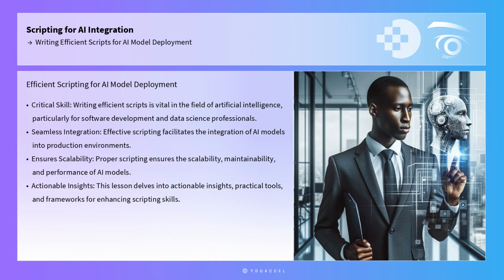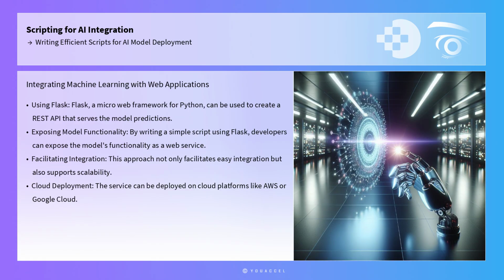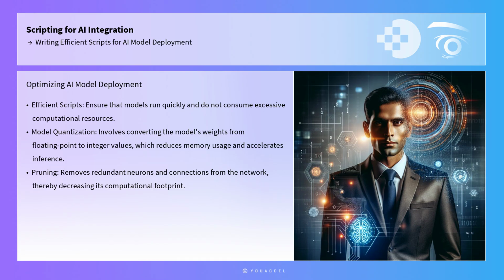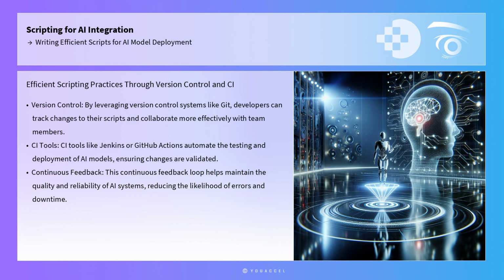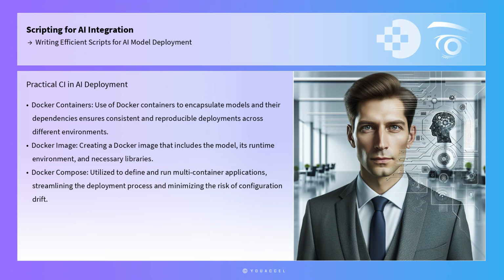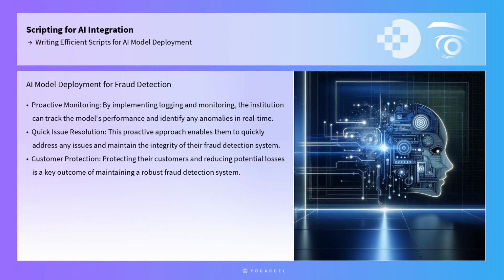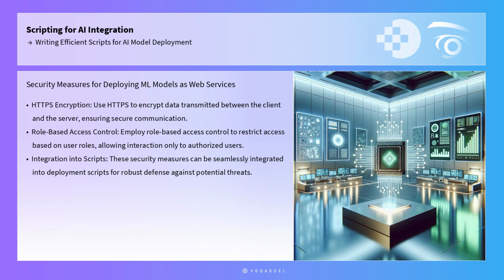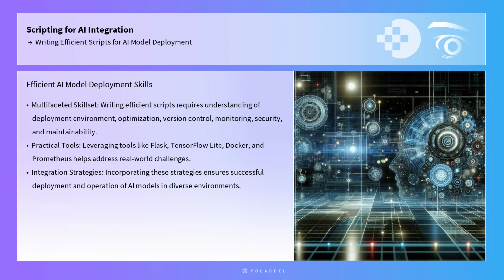Writing Efficient Scripts for AI Model Deployment | Exclusive Lesson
Writing efficient scripts for AI model deployment is a critical skill in the field of artificial intelligence, particularly for professionals involved in software development and data science. Effective scripting not only facilitates the seamless integration of AI models into production environments but also ensures their scalability, maintainability, and performance. This lesson will delve into actionable insights, practical tools, and frameworks that professionals can apply directly to enhance their scripting skills for AI model deployment.One of the most important aspects of writing efficient scripts for AI deployment is understanding the deployment environment and constraints. This involves selecting the right programming language and framework that align with the deployment context. For instance, Python is a popular choice due to its versatility and the availability of powerful libraries like TensorFlow, PyTorch, and Scikit-learn. These libraries offer pre-built functions and classes that simplify the process of developing and deploying AI models (Gupta et al.,...